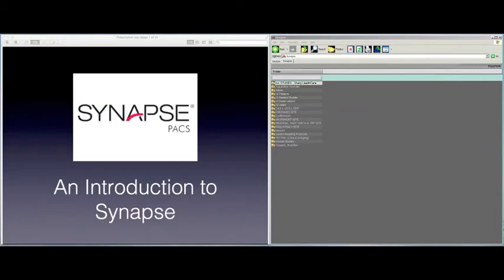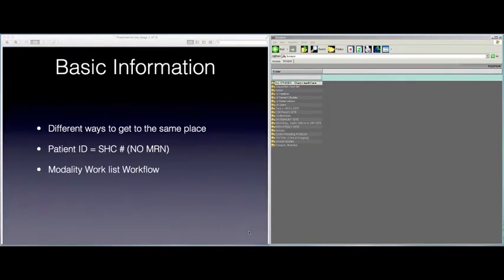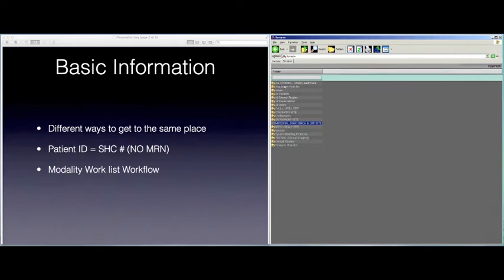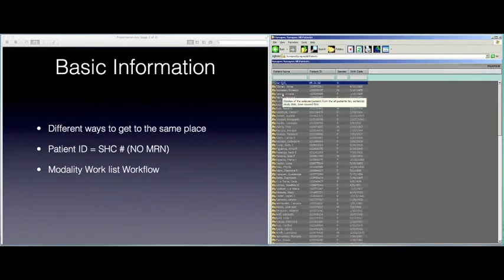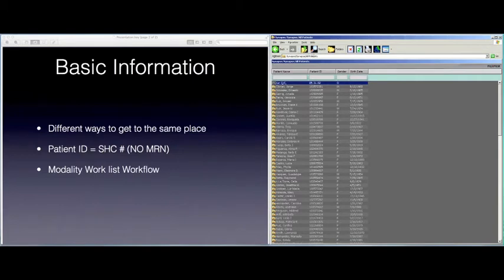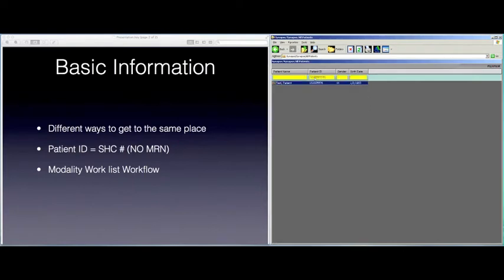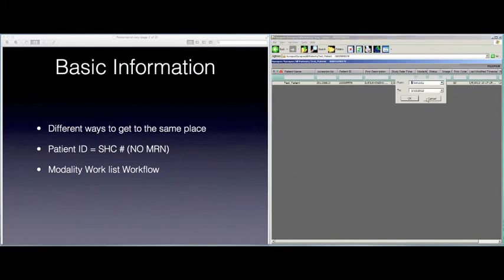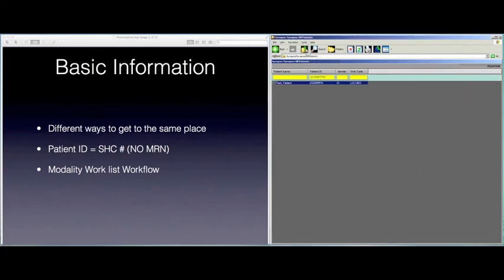Intro To Synapse Test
Basic Intro steps to using Synapse PACS.  TEST ONLY.